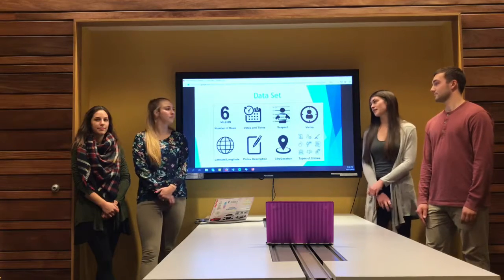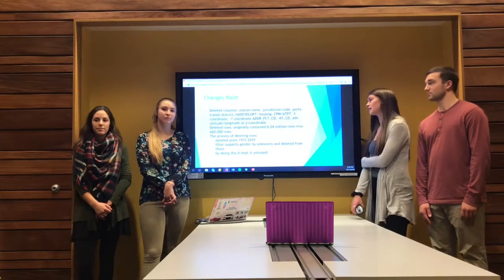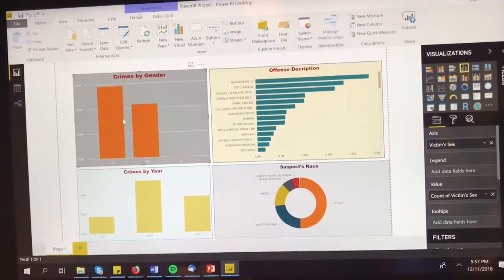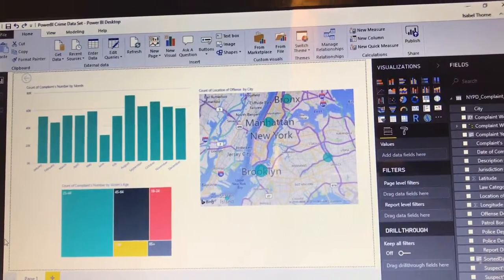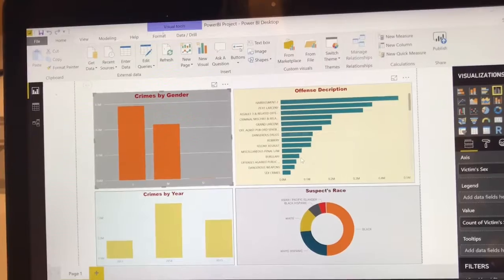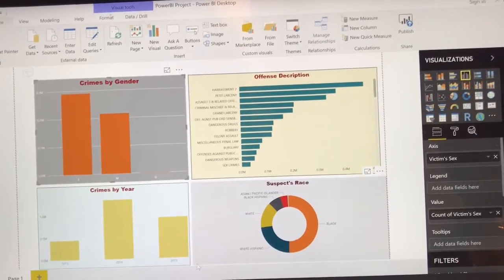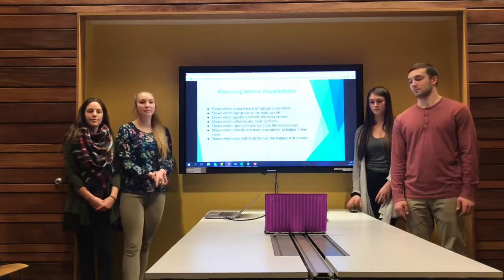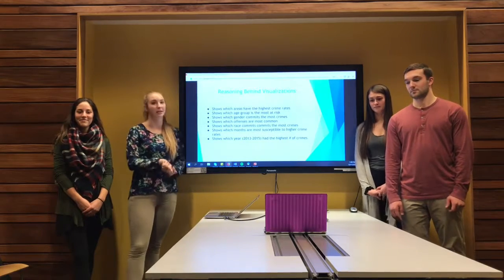NYPD Crime Data- SNHU IT 2018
Honor’s IT